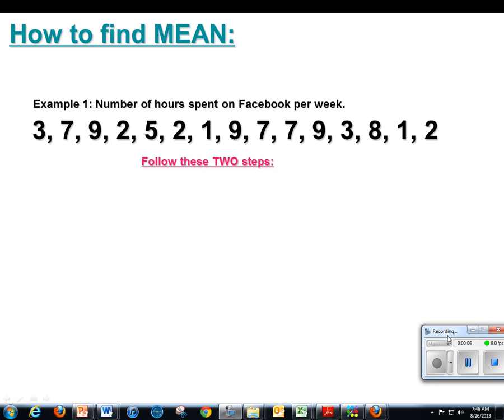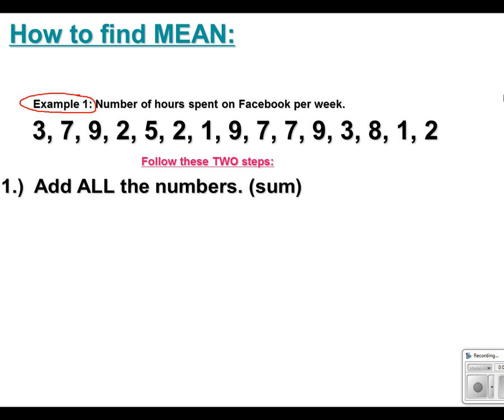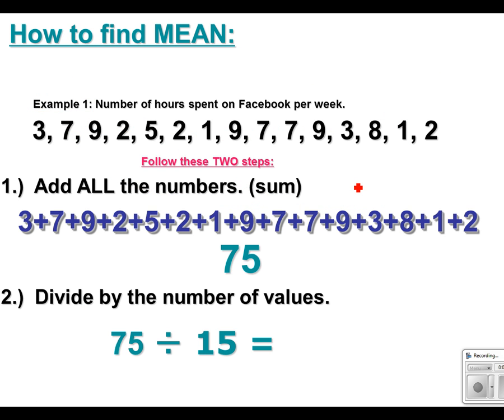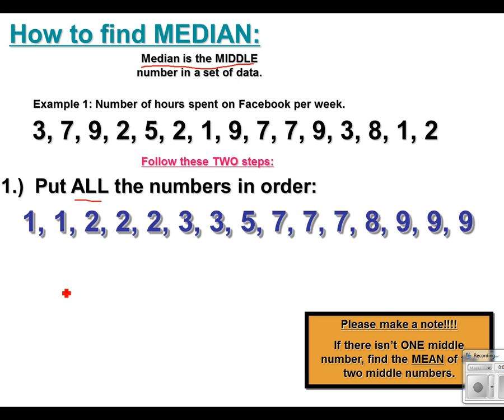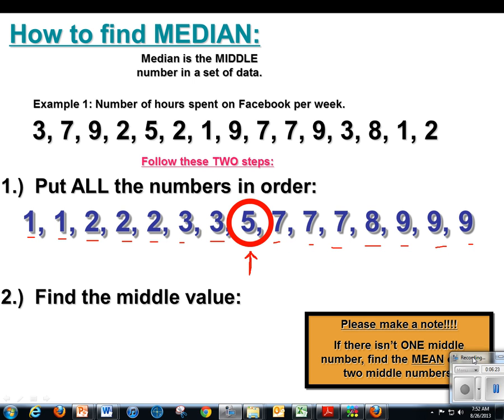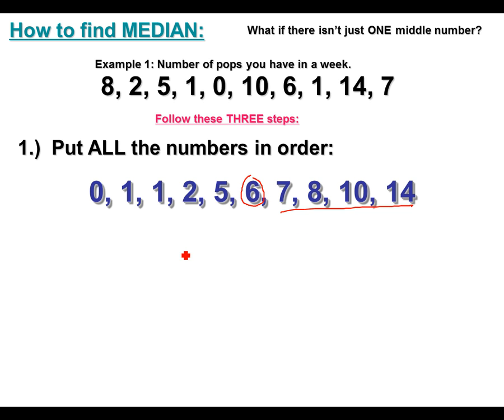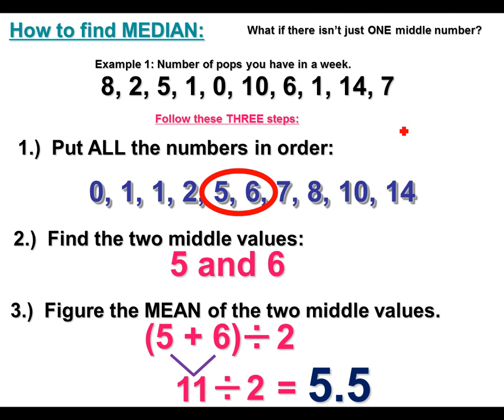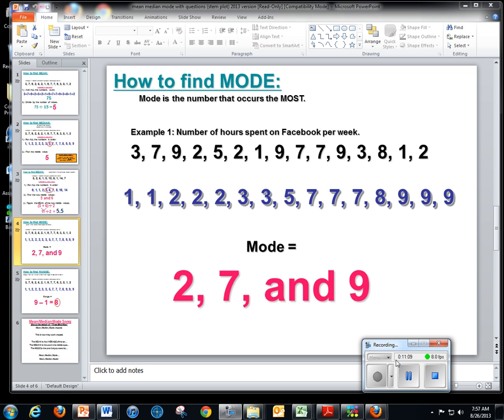Lesson: Mean, Median, Mode (Flip Lesson)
This FLIP lesson covers how to find Mean, Median, and Mode.